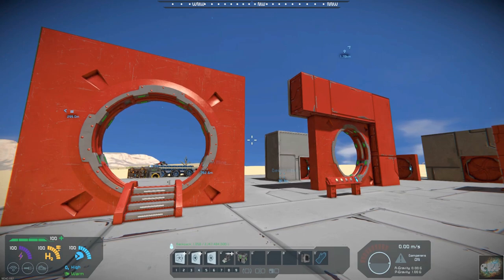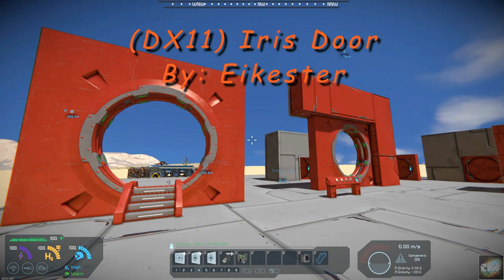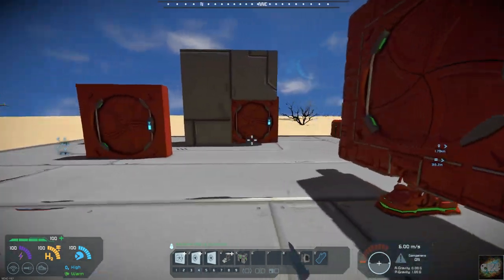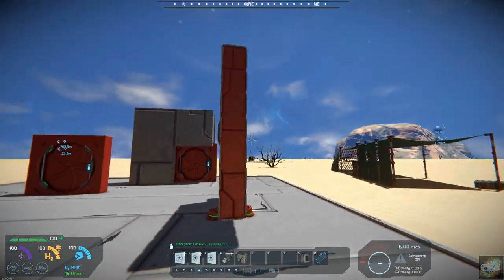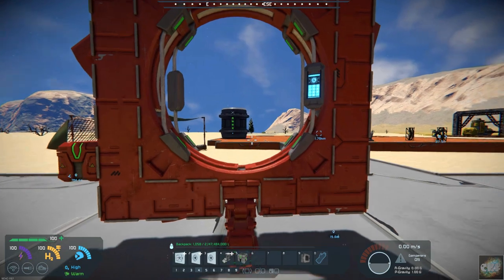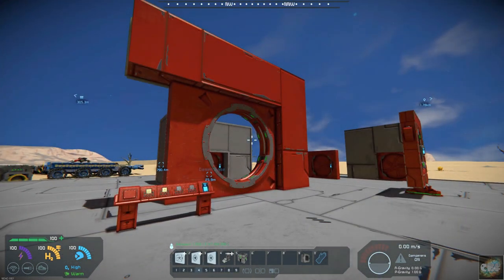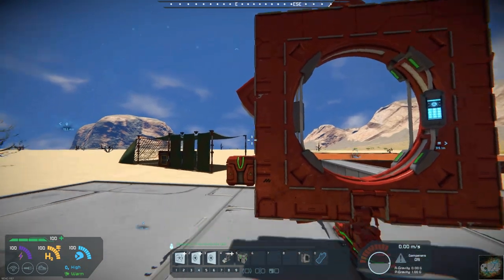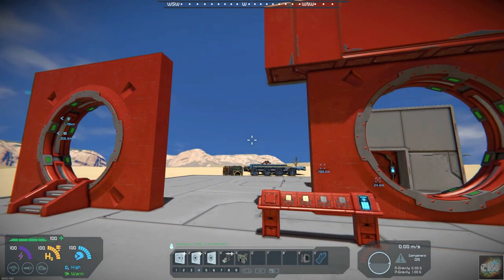Space Engineers – Mod Wednesday – (DX11) Iris Door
This week’s mod is (DX)11 Iris Door by Eikester.  This mod adds new blocks in the form of a new iris door in large and small block size.  These new doors should help you add interest and creativity to your next ship or base build.  I recommend this mod.